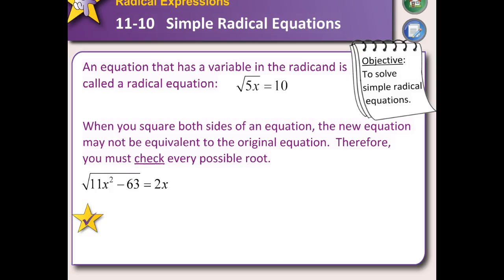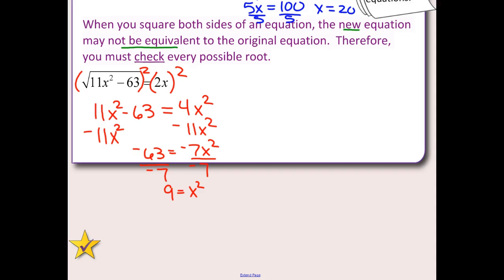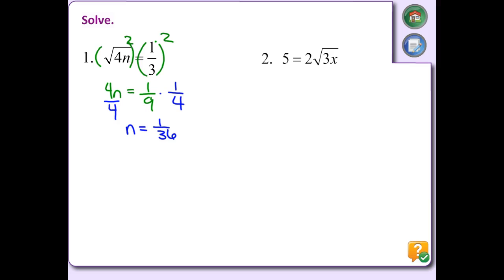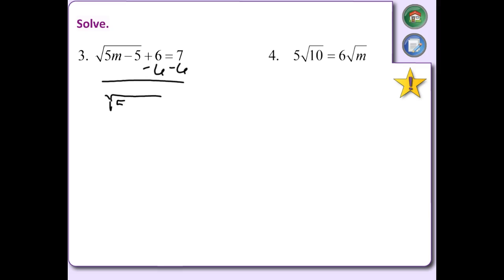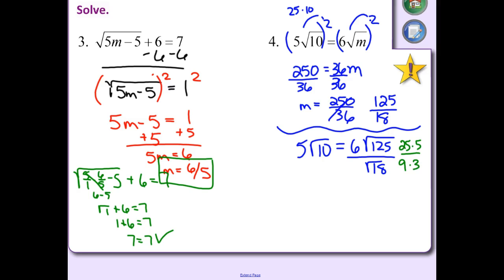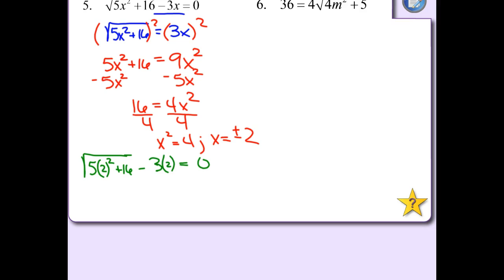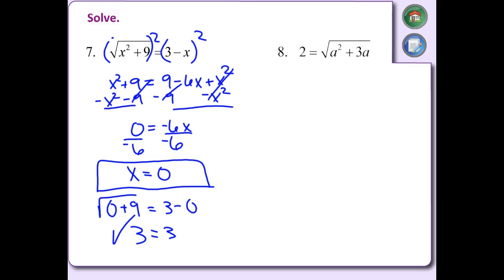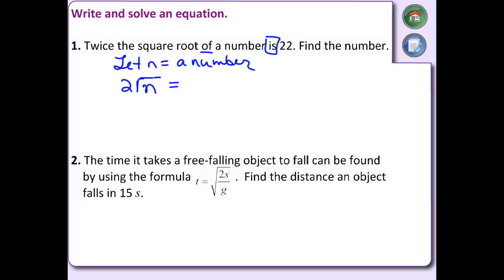11.10 Solving Simple Radical Equations